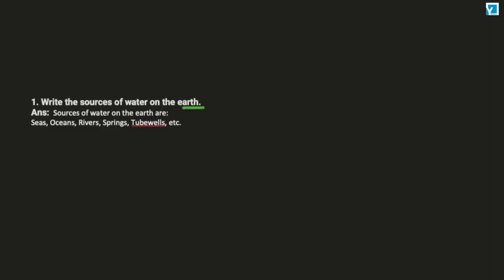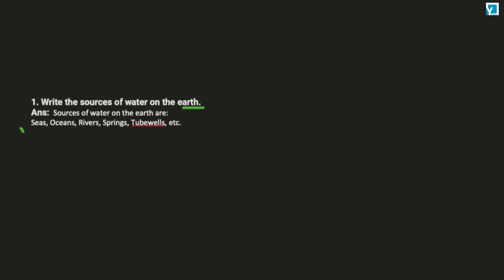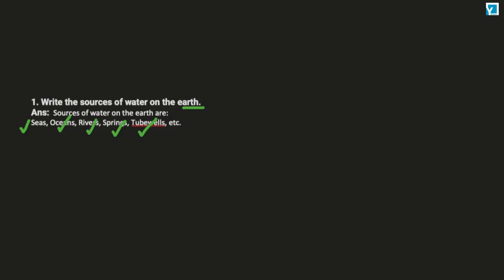NCERT 6th Biology Ch water Extra Q1